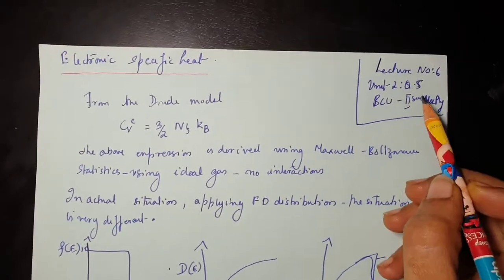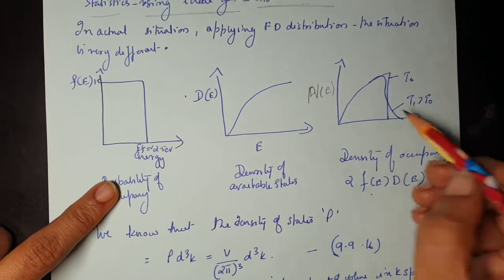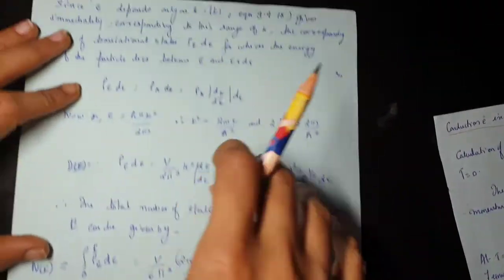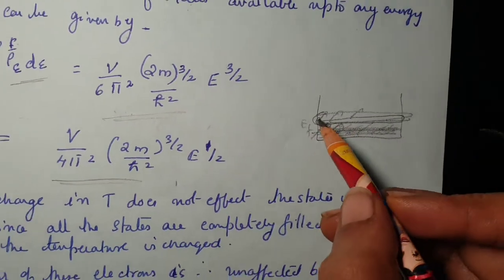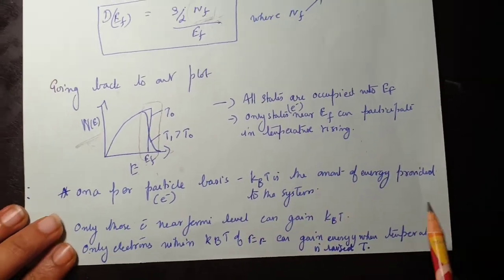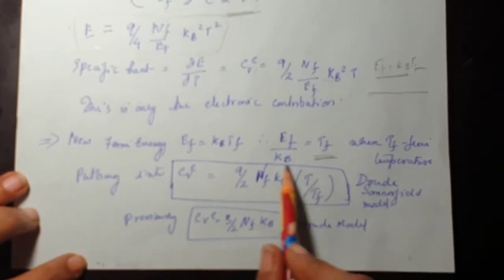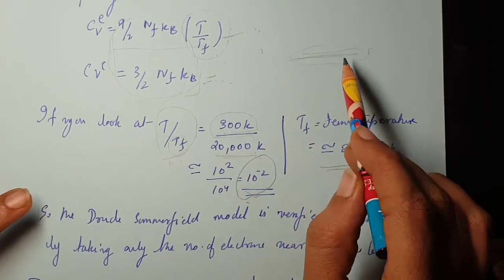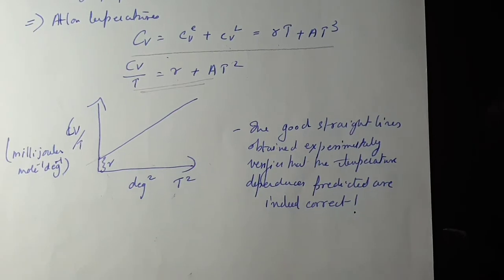Lecture6: Electronic Specific Heart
Unit2 Lecture6: Electronic Specific Heart